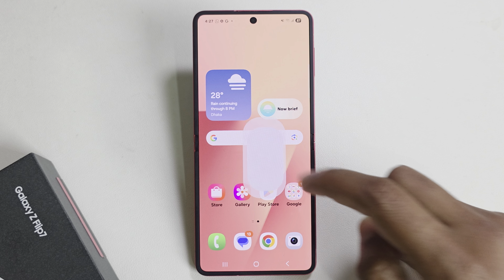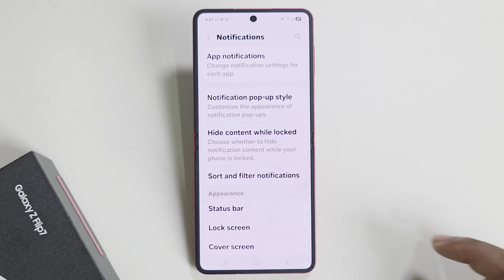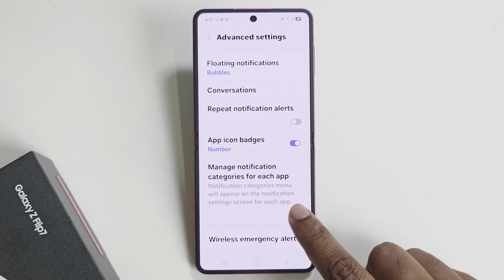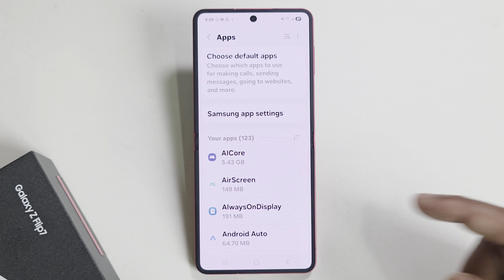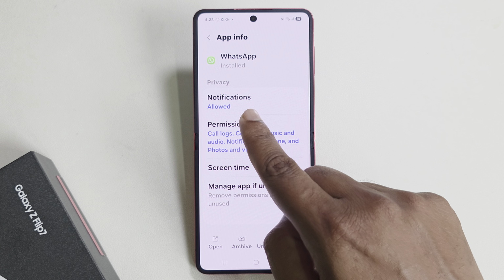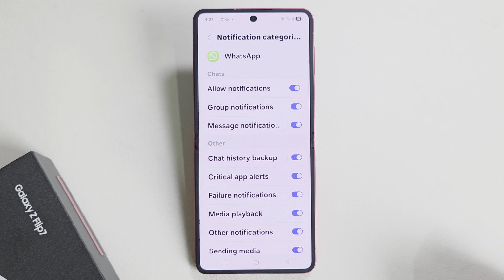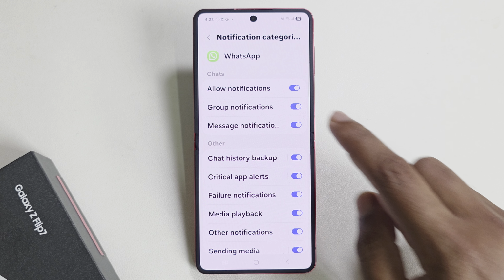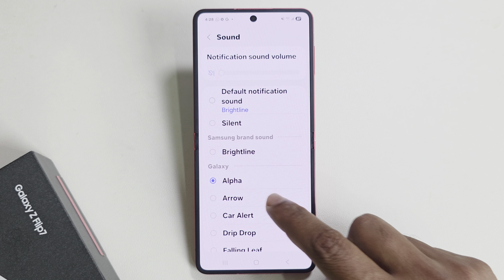Samsung Z Flip 7: How to set different notification sounds for different apps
How do you make different notification sounds for different Apps?
How to set notifications for specific Apps on Android?
How to use separate Apps sound?